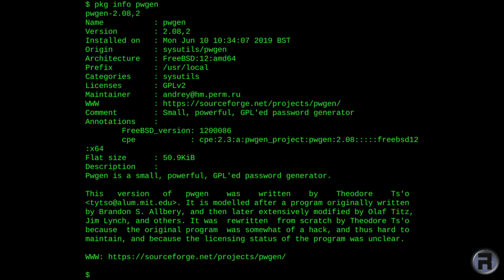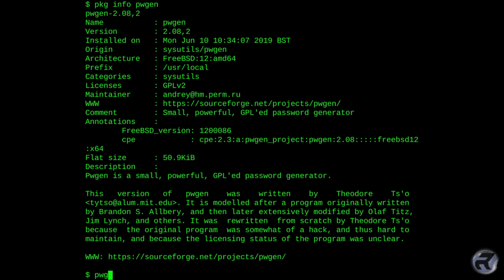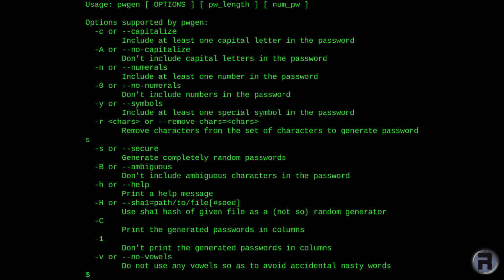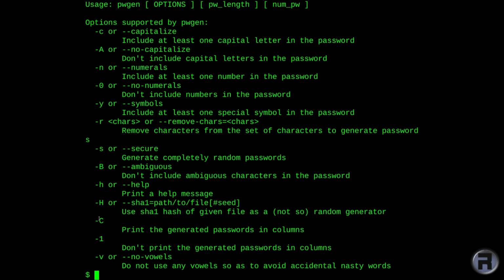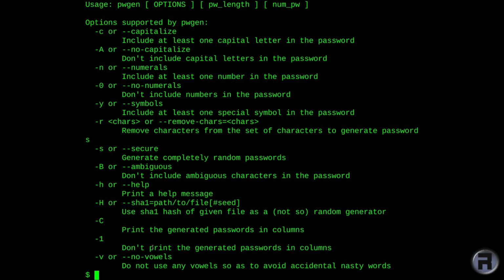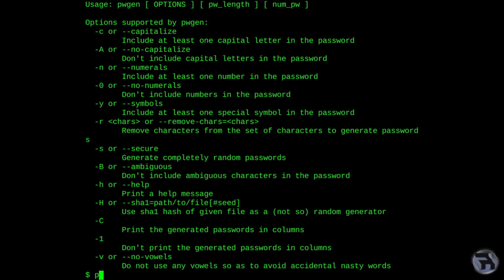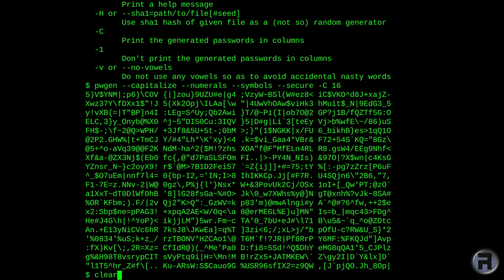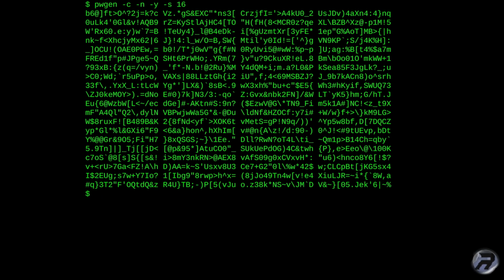A Quick look at PwGen - Get a Secure Password!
To get a more secure password, this small program on FreeBSD will certainly help. It's easy to use and very configurable.  You have no excuses now :-)